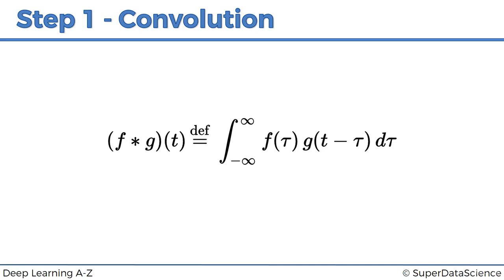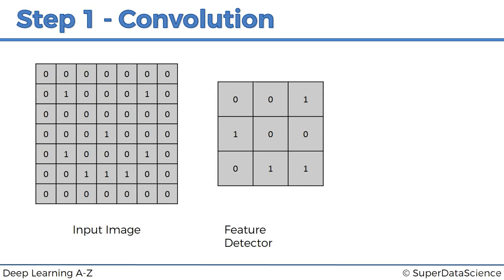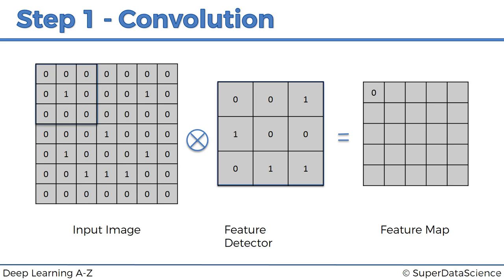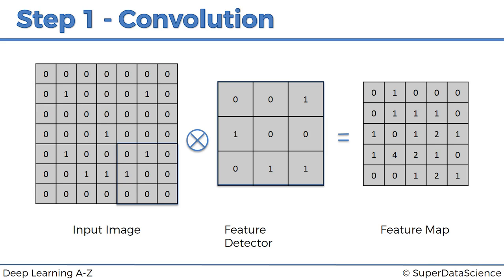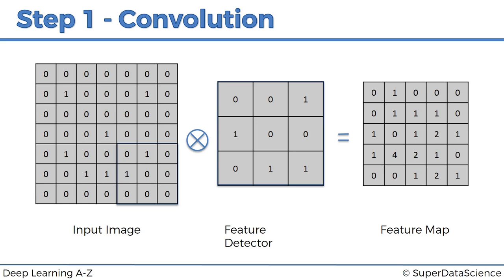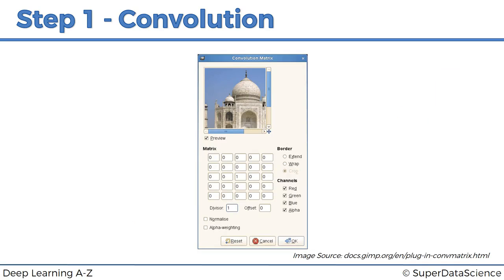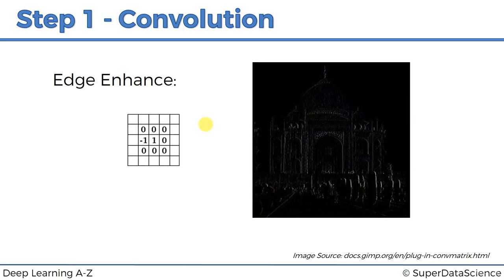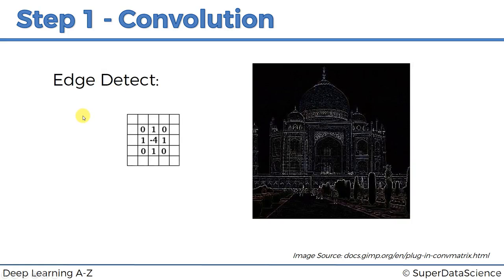Convolution Operations -- Deep learner